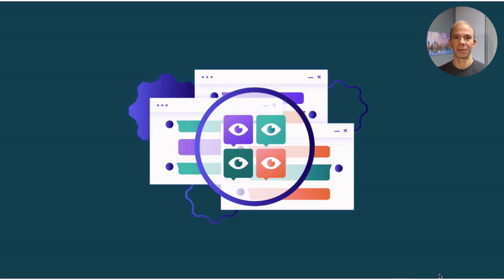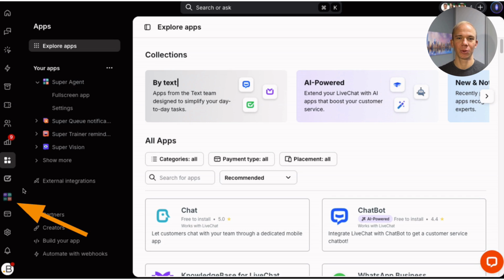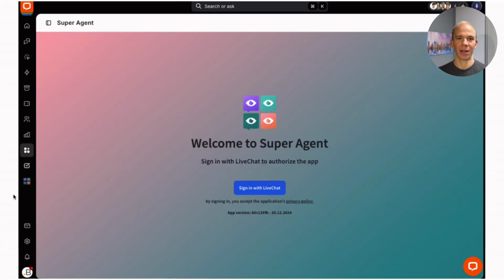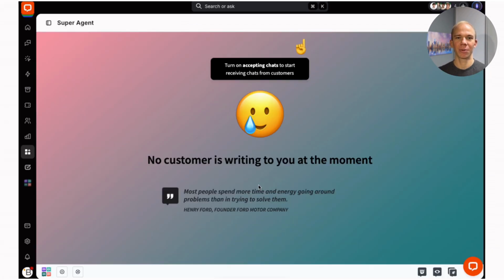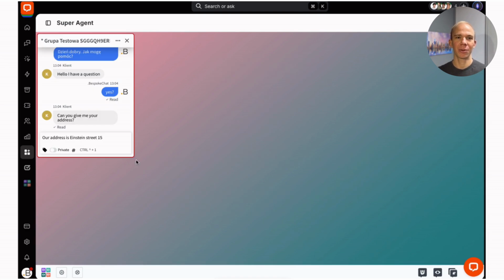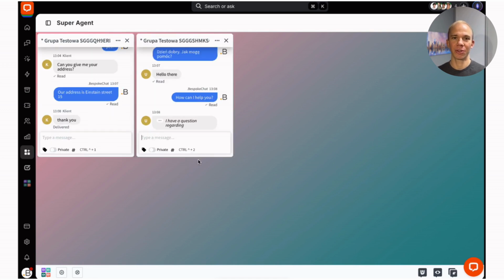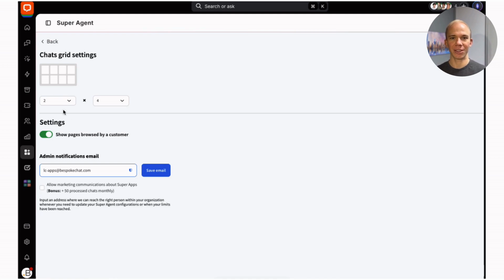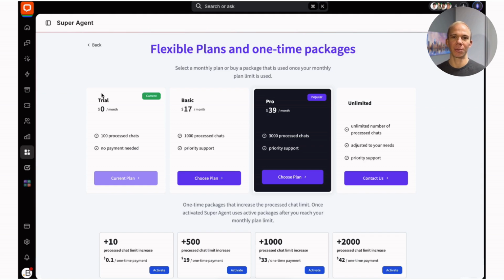Super Agent LiveChat app tutorial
Maximize your efficiency and stay in control of every conversation. Super Agent transforms your LiveChat experience by displaying all your active chats in one unified view.
Forget the constant back-and-forth; our intuitive interface lets you observe and manage multiple customer inquiries simultaneously. Get a sneak peek at new messages and prioritize your workflow with ease. It's the perfect solution for agents handling high volumes of chats who want to ensure every customer receives a timely, personal response.